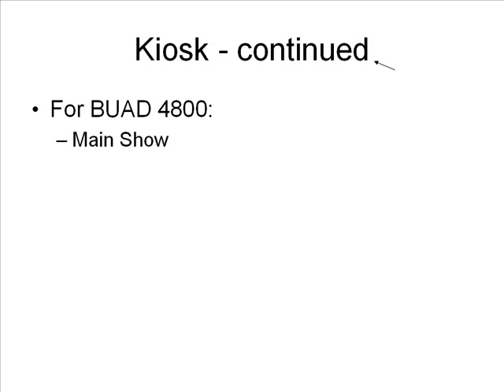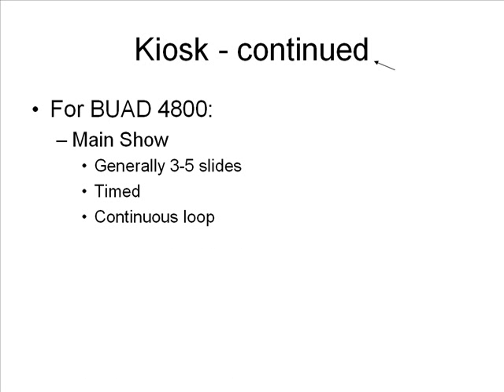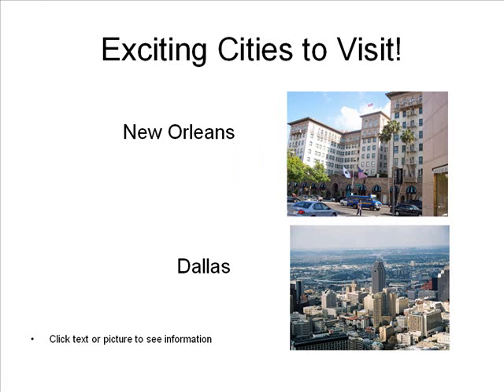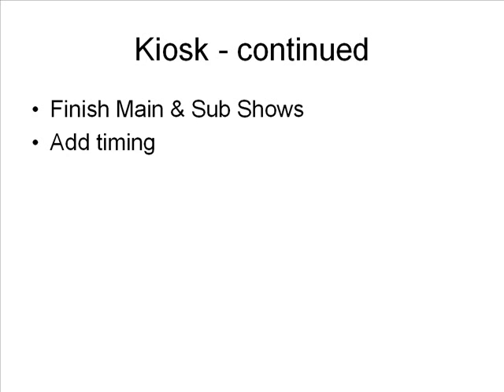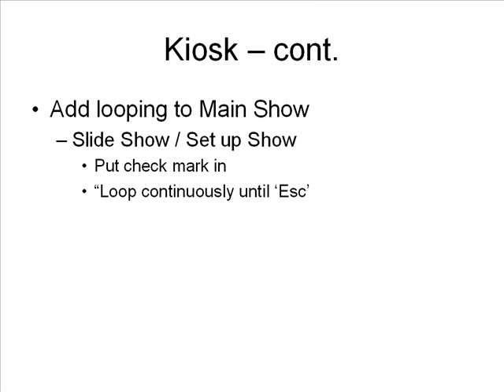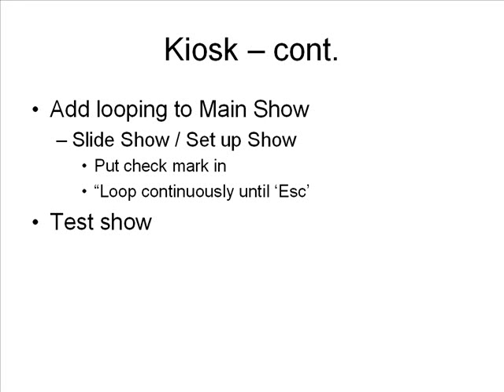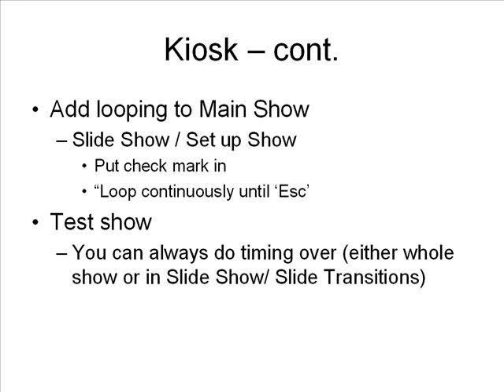NSU Kiosk & Linking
A training video on how to make a Kiosk with links to sub shows.